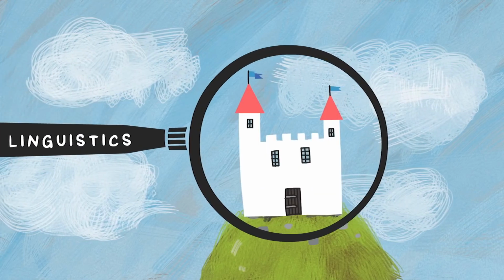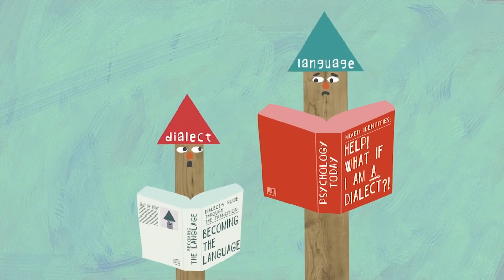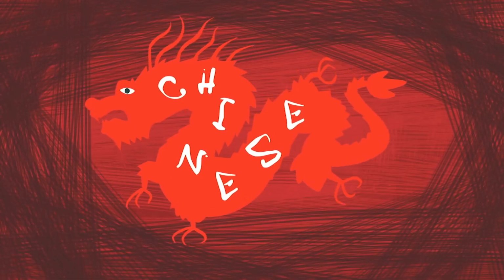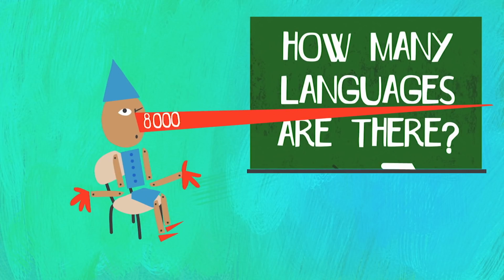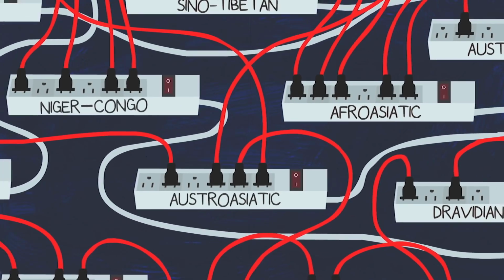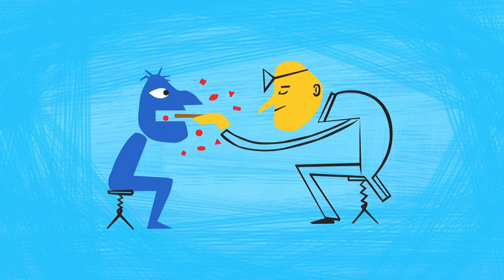ESP 4012 - Gendler